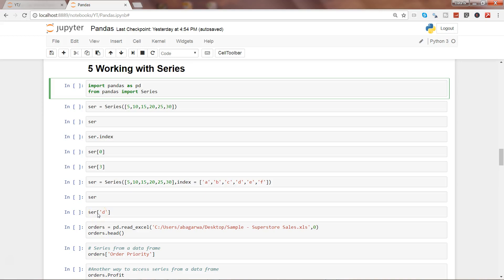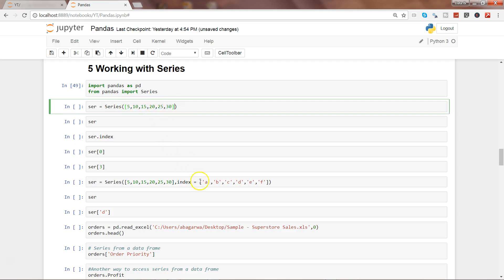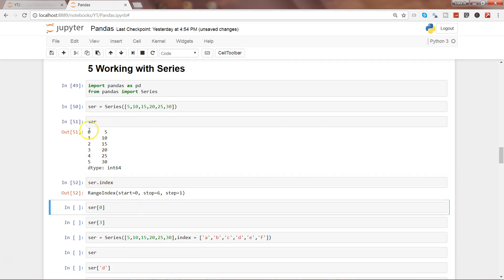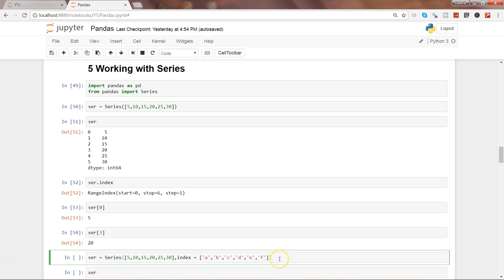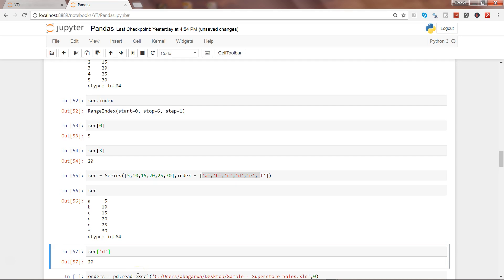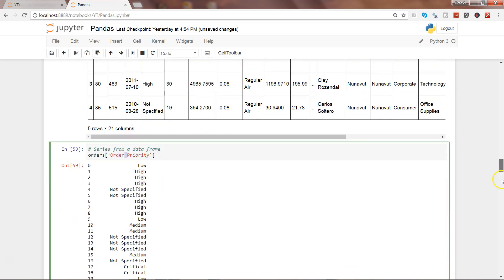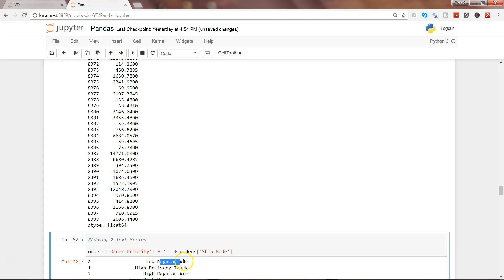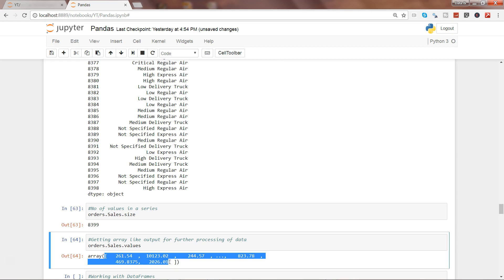Python Pandas Tutorial 7 | How to Manipulate Series in Python | Working with Data Frame Series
Hi guys... in this video I have talked about how you can create series n python manually or by slicing it from data frame for doing the data analysis work.